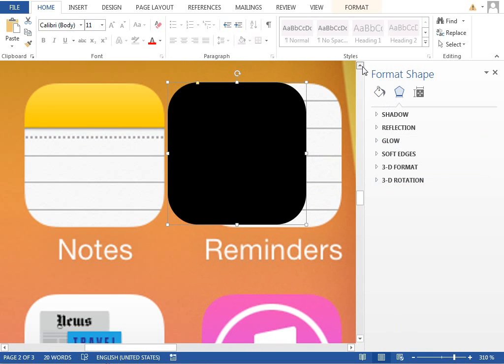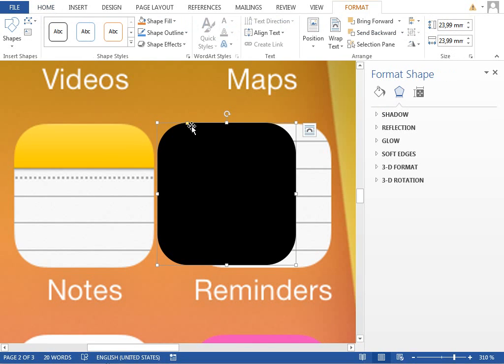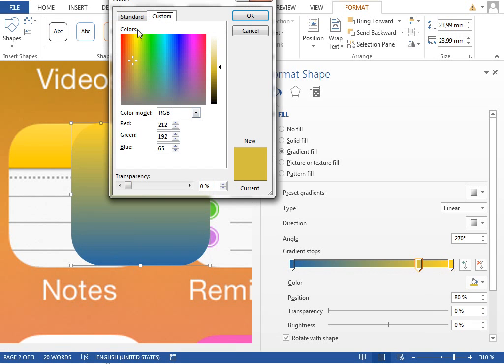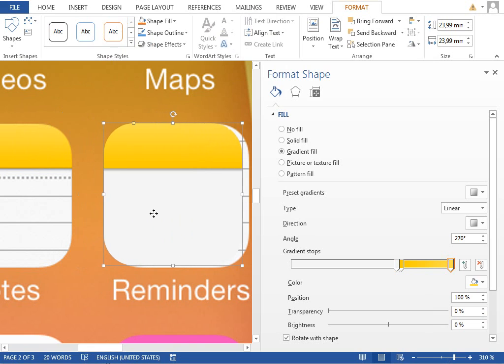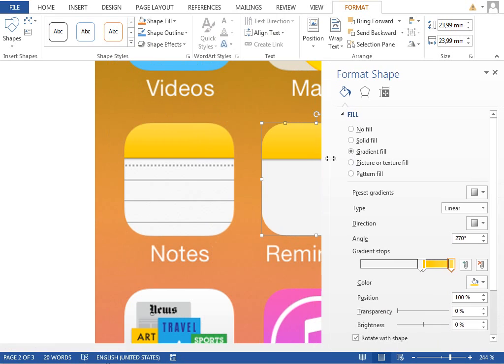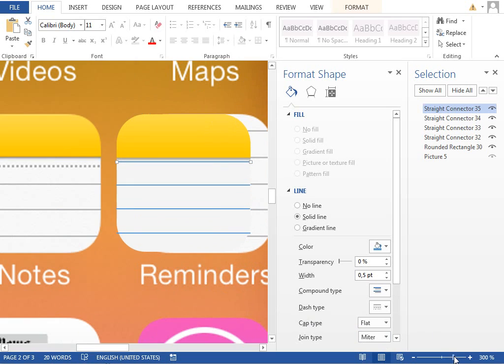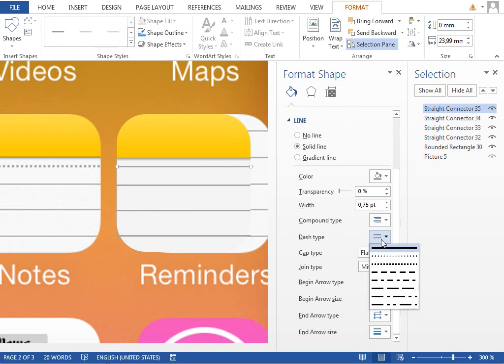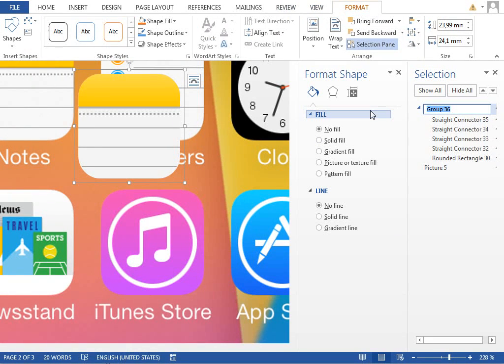iOS 7 in Word - 10/30 - NOTES ICON